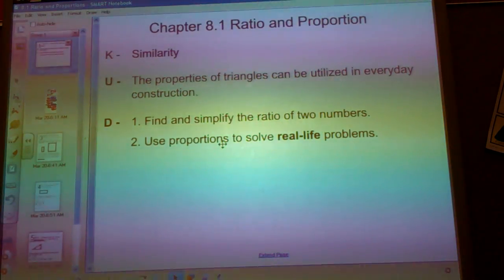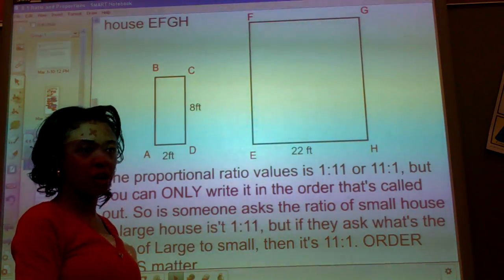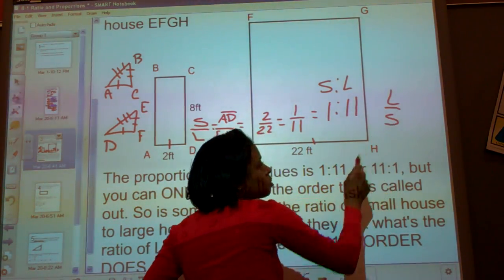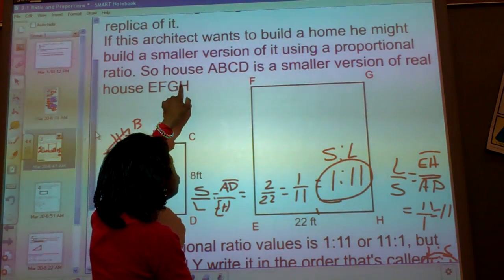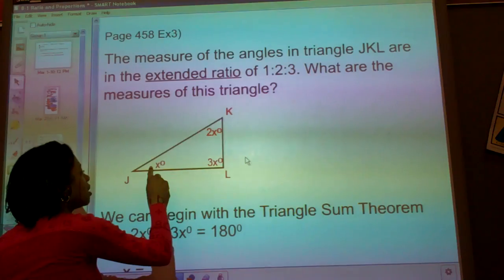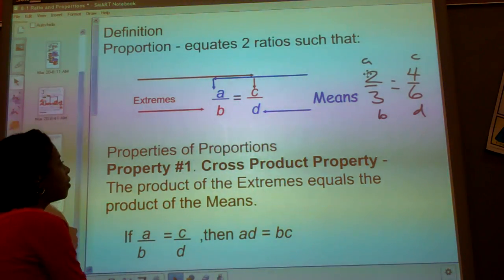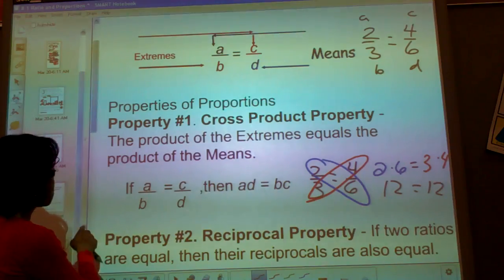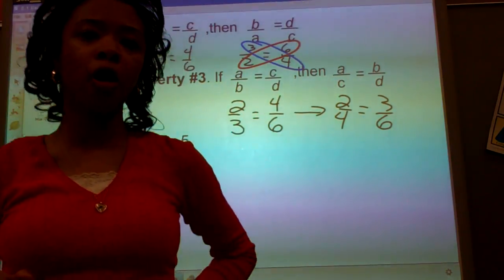Chapter 8-1 GEOMETRY Ratio & Proportion Part 2